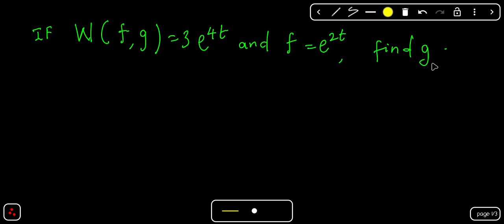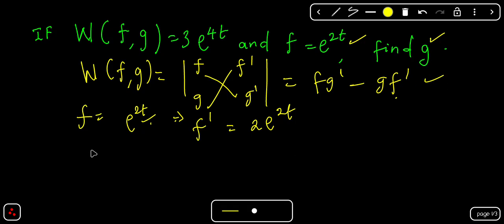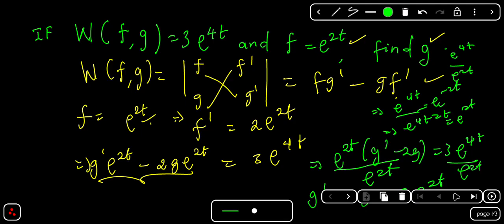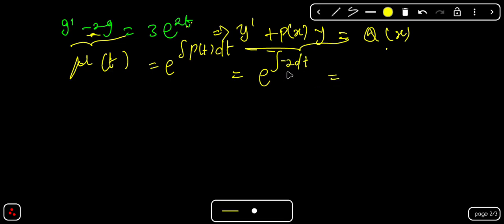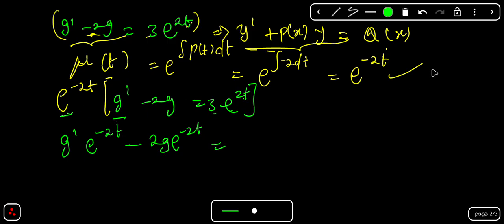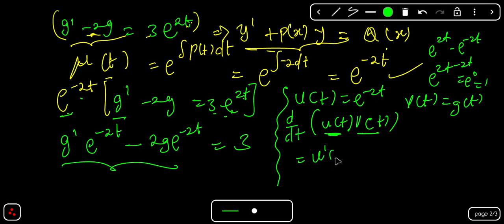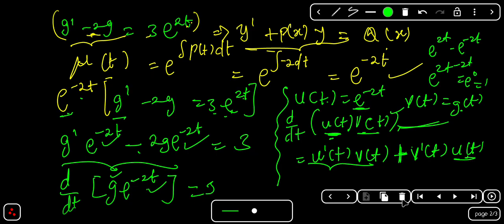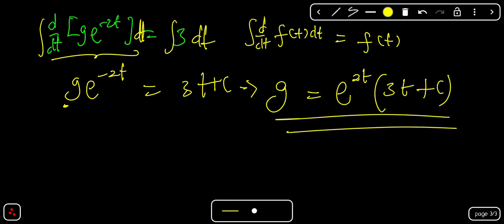''Finding the Second Solution Using the Wronskian – Step by Step”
🎓 *Solve for g(t) using the Wronskian | Mathematics Made Easy*

In this video on *Mathematics Made Easy*, you'll learn how to solve the problem:

 Given *f(t) = e²ᵗ* and *W(f, g) = 3e⁴ᵗ*, find *g(t)*.

✅ We explain what the *Wronskian* is and how it relates to linear independence in differential equations.
✅ You'll learn how to set up the equation:
 *W(f, g) = f·g′ − f′·g*,
then derive and solve a first-order linear differential equation for *g(t)* step by step.

Whether you're studying *Differential Equations*, *Calculus*, *Engineering Mathematics*, or prepping for exams, this clear walkthrough will help you master the concept.